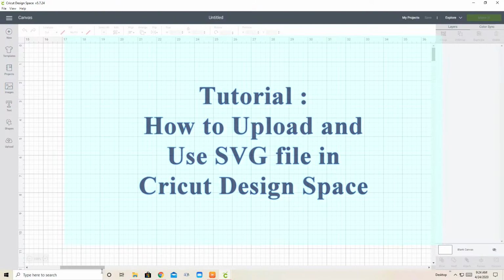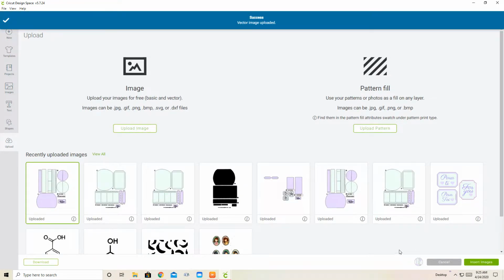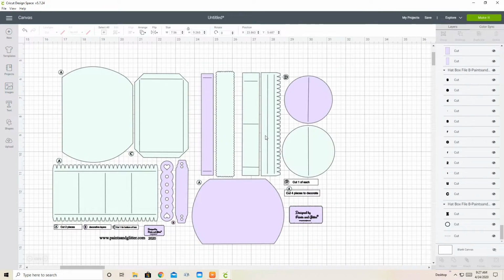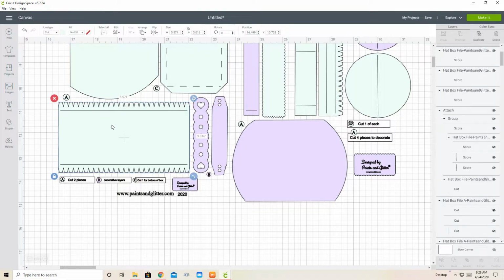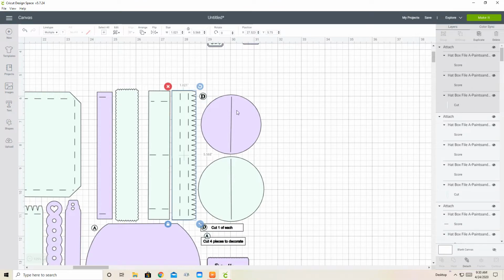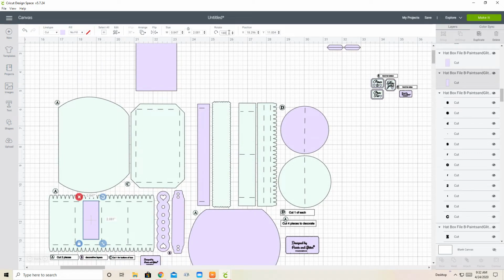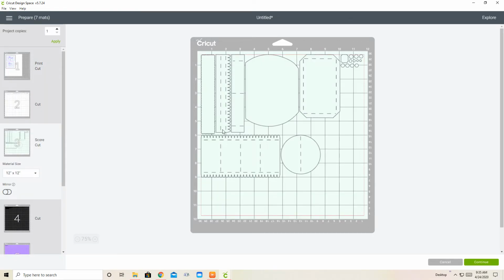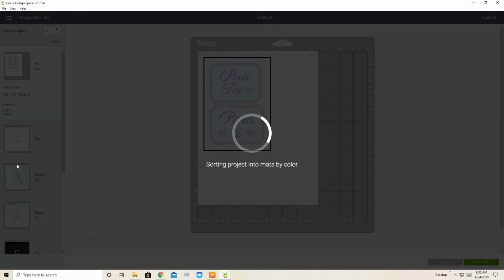Tutorial: How To Upload and Use SVG file in Cricut Design Space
This tutorial is meant to help you add or restore Score Lines to your SVG projects for use in Cricut Design Space. If you are not familiar with the software, this tutorial will walk you through each step, and help you prepare your SVG files for use. Once these steps are completed, you can use your files, or change them to suit your taste! Feel free to pause the video, and give it a try to become familiar with your machine. As always, my aim is to be helpful, and hope that you can Be inspired, Be Blessed!
~Raquel

Hat Box SVG file
Have a Cameo?? This file is compatible, and will upload ready to use!
Hat Box PNG
Hat Card Tutorial:

Art, Tutorials, Inspiration
m.me/EncourageArts
**Payment Via Paypal ONLY/ Orders taken ONLY after payment in full/ No verbal holds for any work**

Products I always use:
Sponge Daubers:
My Favorite Manual Die Cutting/ Embossing machine
Spellbinders Platinum: